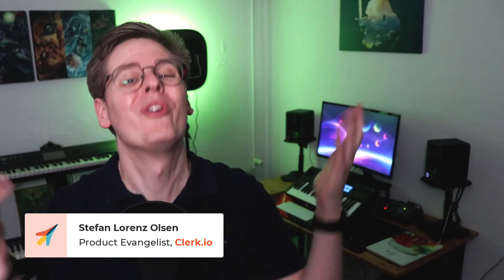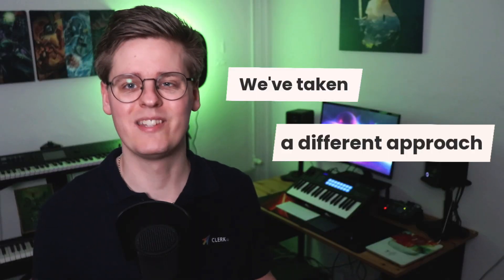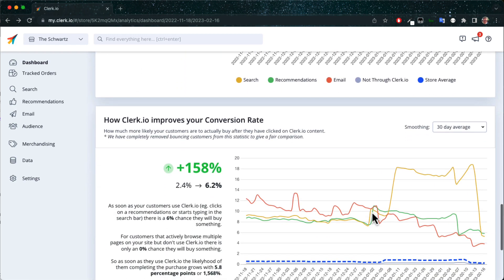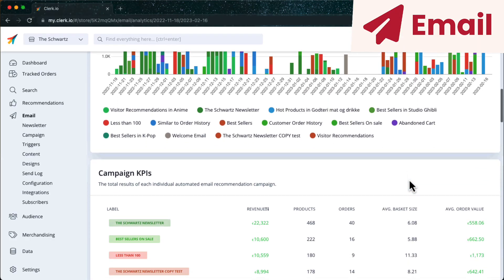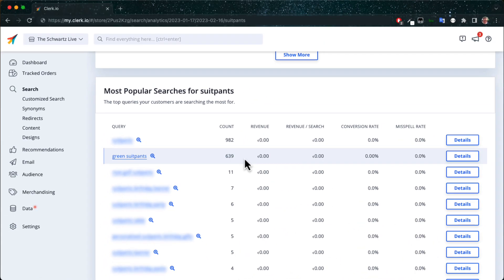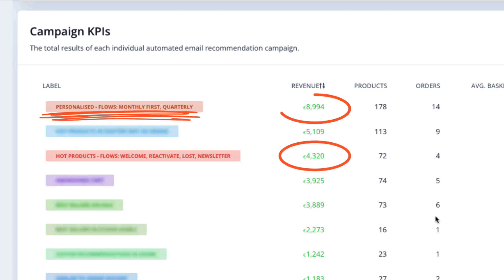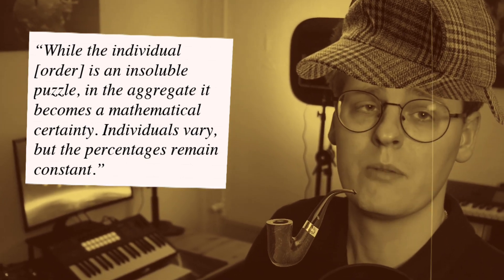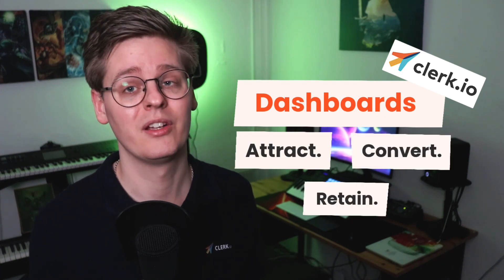Dashboards & Insights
Being able to trust the numbers your automation tool presents is important, but actually being able to learn and grow from them makes the real difference.

In this video, you will see just how transparent Clerk.io's Dashboards & Insights are, and get tips for growing your business using the power of statistics!

In this video:
0:00 - Intro
0:46 - The problem with visualising value in most automation tools
1:35 - How tracking on order-line level works in Clerk.io
2:23 - The main store-wide Dashboard
2:56 - Search Insights
3:16 - Recommendations Insights
3:40 - Email Insights
4:26 - Audience Insights
4:53 - Tip 1: Identify unmet interests with Search Insights
5:54 - Tip 2: Compare product logics with Recommendations Insights
6:33 - Tip 3: Find your focus area with Email Insights
7:04 - Tip 4: Increase ROAS with Audience Insights
7:50 - Proving value with aggregate results
9:00 - Summary